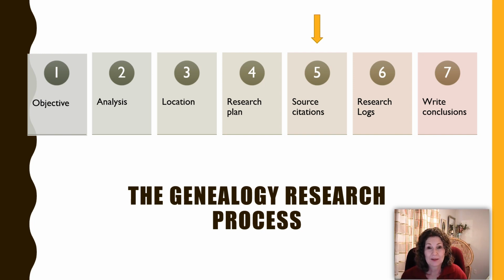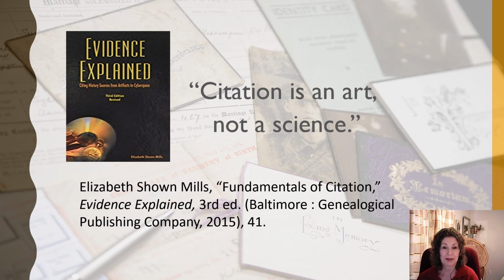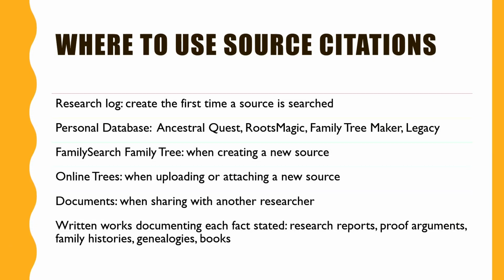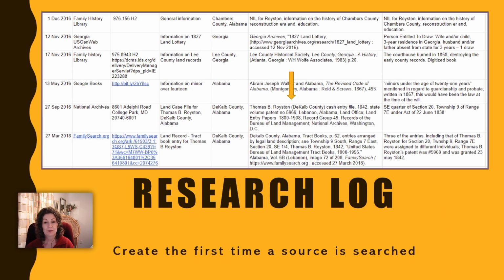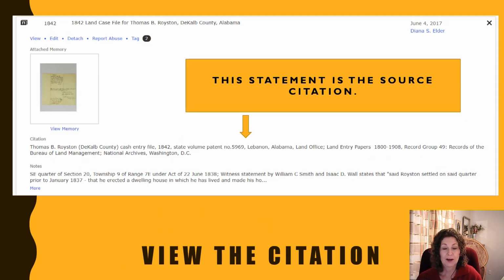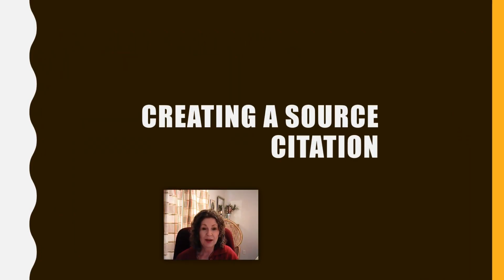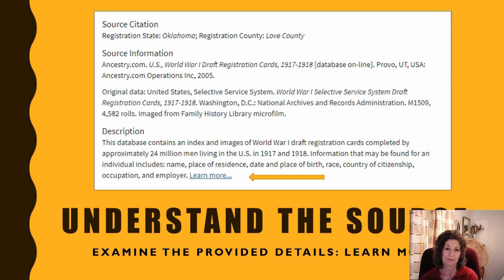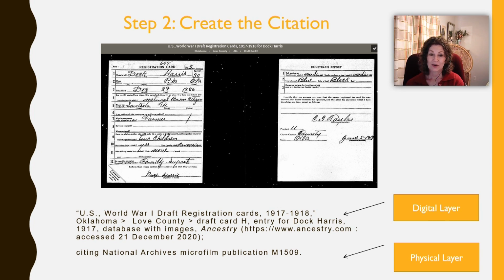Peeling Back the Layers: Citing Sources from Online Materials, Part 1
Have you wondered how to create a source citation for a record found on a website like FamilySearch or Ancestry? With the majority of our research now done online, understanding the basics of citation can help us accurately cite our sources and create a path back to the original source. In Peeling Back the Layers Citing Sources from Online Materials (Part 1), we’ll look at different examples that illustrate the principles needed to construct a citation for a source from any website.

This is the first part of a three-part series.